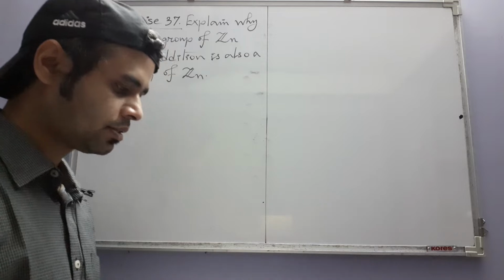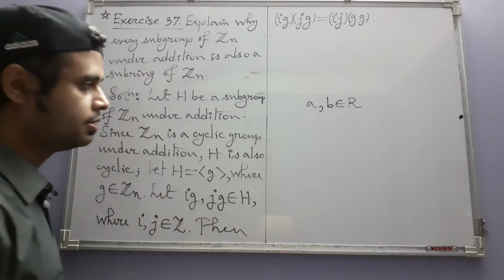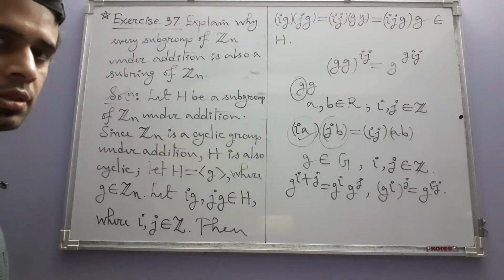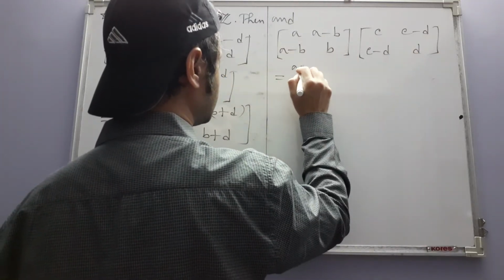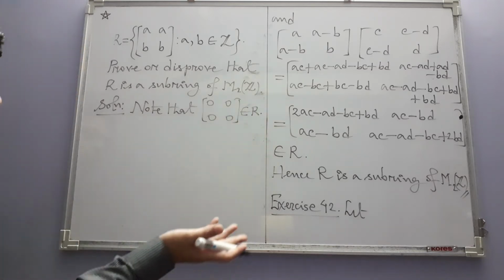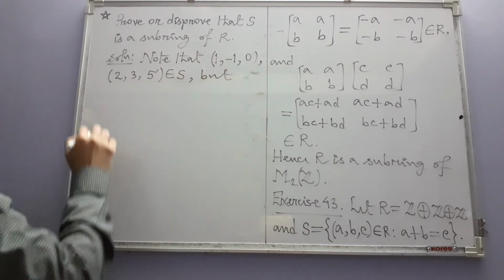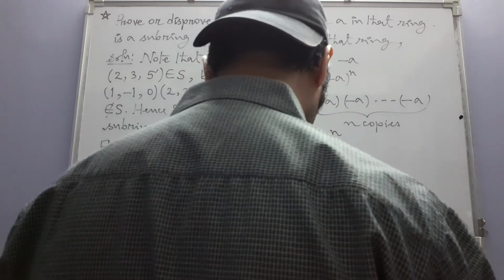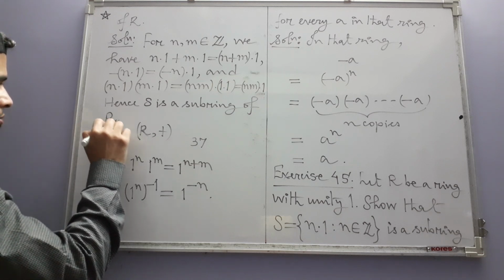Rings (Gallian)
In this part we solve Exercises 41 - 45 (along with Exercise 37 that was previously left out). More solutions are coming in the next part.